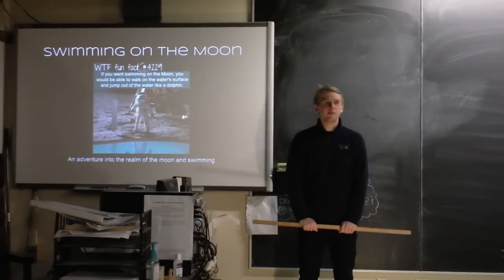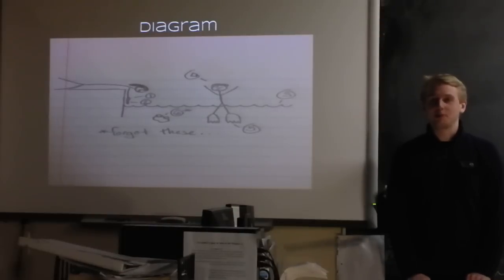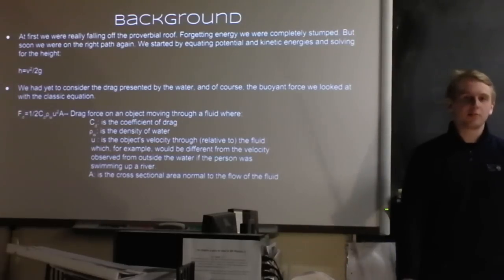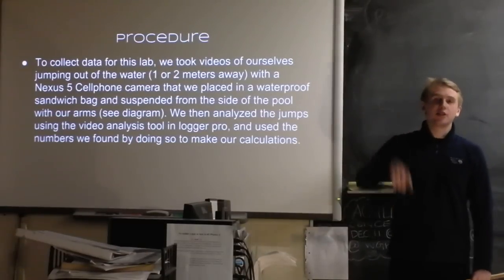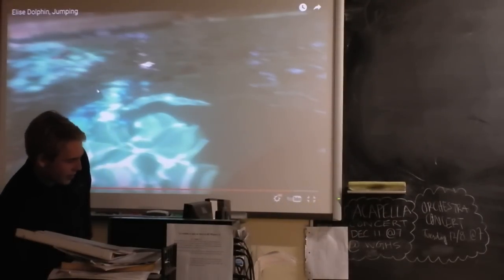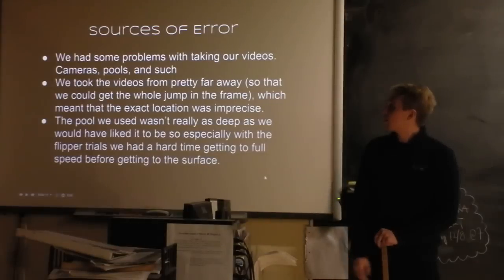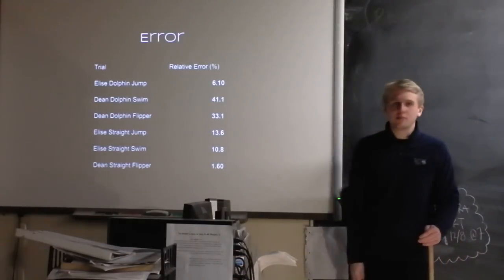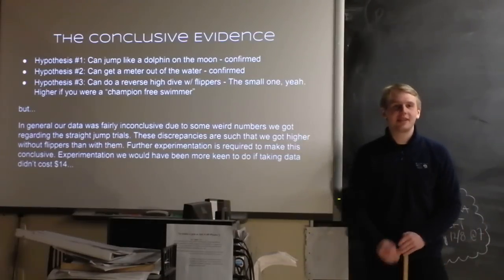Indie Lab - What If - Swimming on the Moon?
These students performed experimental tests in a swimming pool to verify the claims made by Randall Munroe in his book, What If, regarding the purportedly insane abilities of someone swimming on the moon.